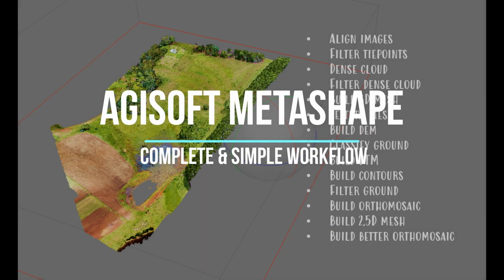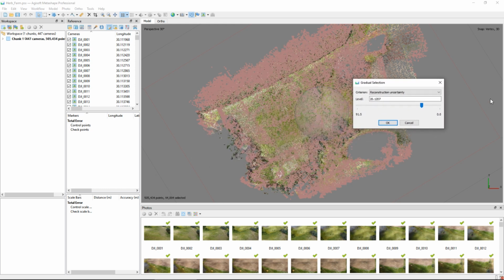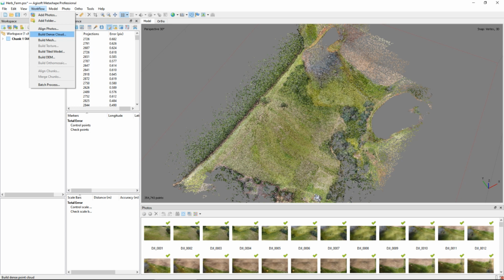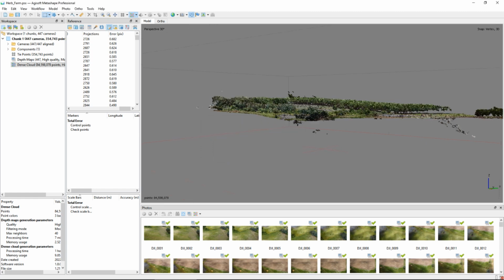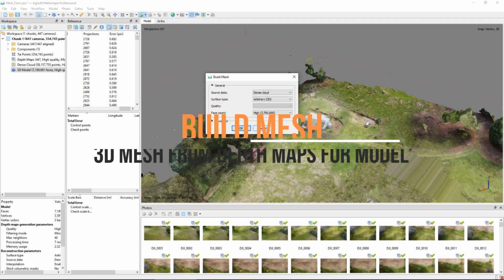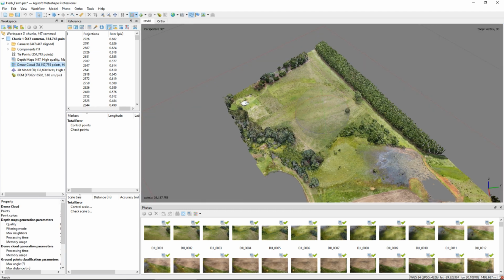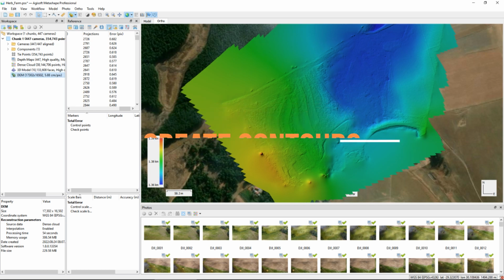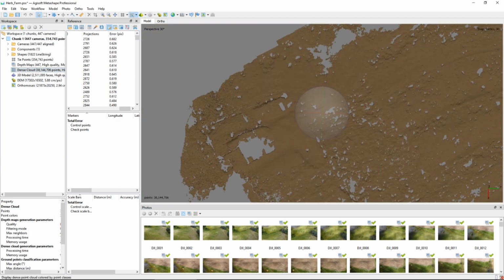Agisoft Metashape - Complete Tutorial (Cloud, Mesh, DSM, DTM, Classify, Orthoimage - No GCPs)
A thorough, but no frills workflow or tutorial from start to finish that highlights some key points I have learned over time that will make your Agisoft Metashape processing a success!